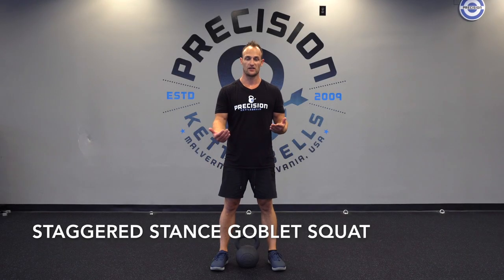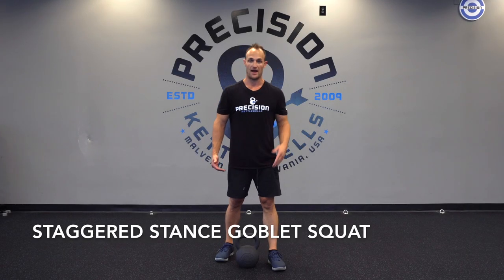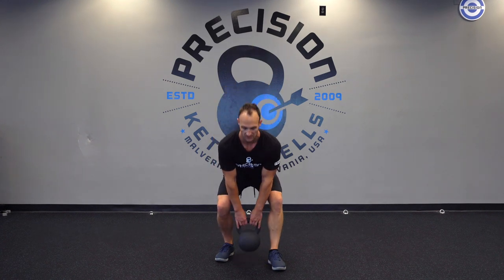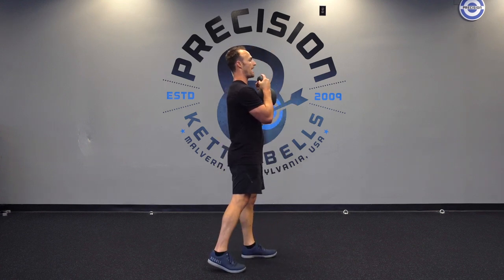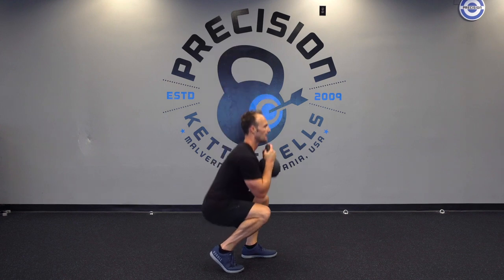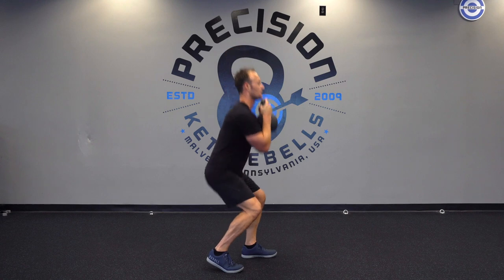Staggered Stance Goblet Squat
Demo of the Staggered Stance Goblet Squat